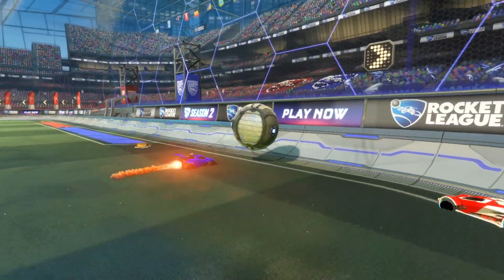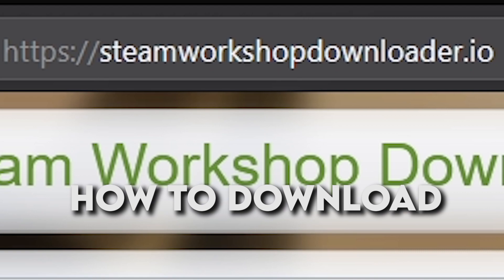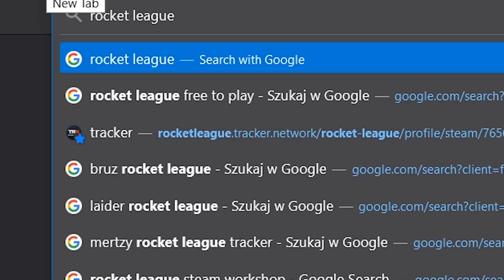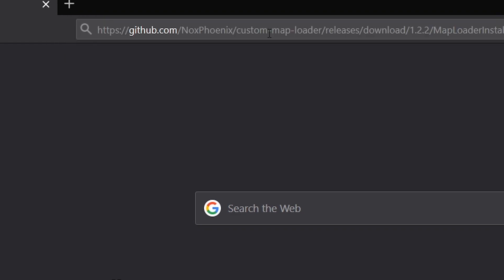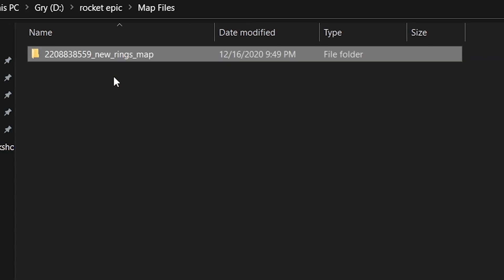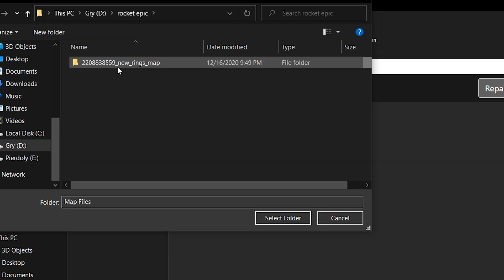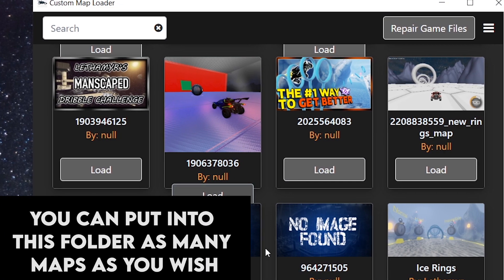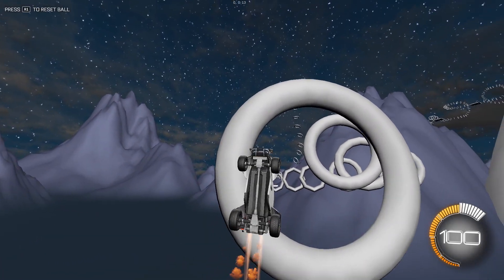How To Play WORKSHOP MAPS In Epic Games Rocket League! | Rocket League Free To Play Tutorial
Learn how to play on workshop maps on your Epic Games version of Rocket League, with me!
Workshop maps are crucial in case of improving in Rocket League. Amount of types of training and maps and everything on steam workshop, is just enormous. You have to have some favorite workshop maps, in case of improving basically every aspect of your game + you will have amazing opportunity, to seek for some great things, created by our lovely, Rocket League Community! Enjoy!

Links to sites:
MapLoader (direct link to download)

Meet me on my Discord Server!